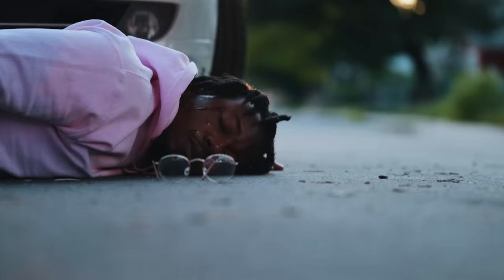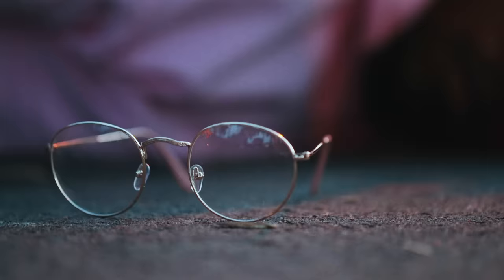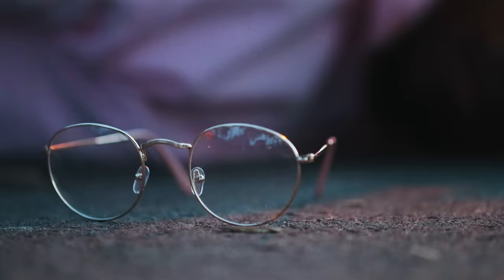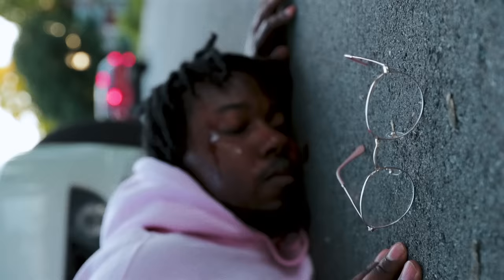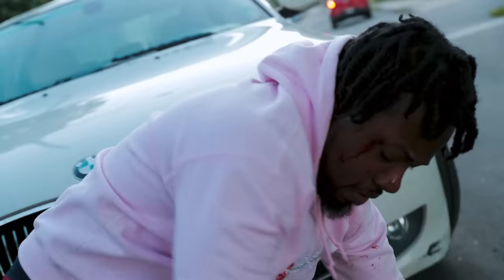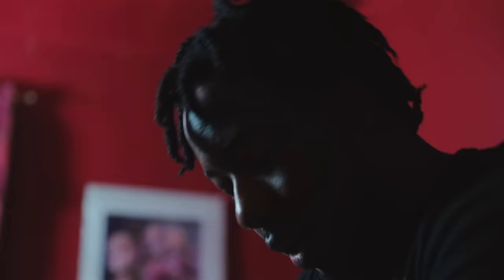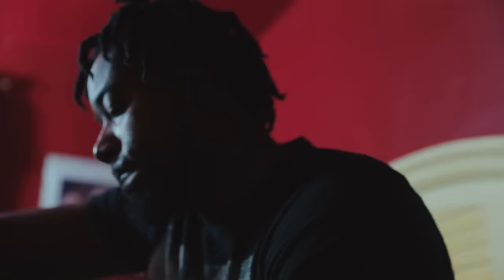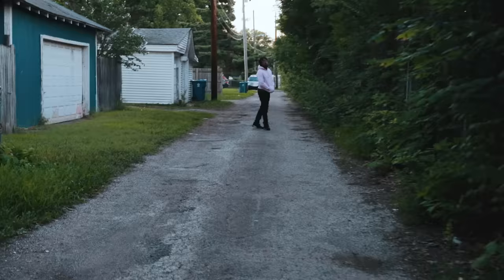Mark Battles- How? (Official Music Video)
Listen/Stream

Filmed by Vasi Films

Produced by Ghost

Follow Mark Battles:
Mark Battles On YouTube:

Follow Mark BattlesMark Battles On Twitter Battles On Facebook Battles On Instagram Battles on Spotify Battles on Apple Music Mark Battles Music BelowMark Battles & Tory Lanez- Day 2